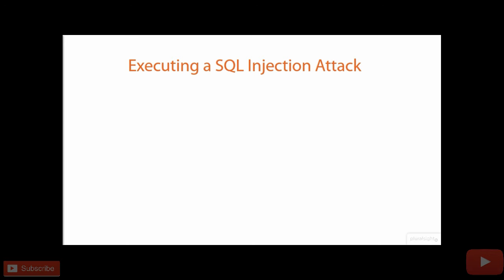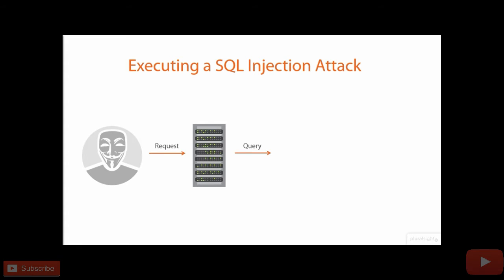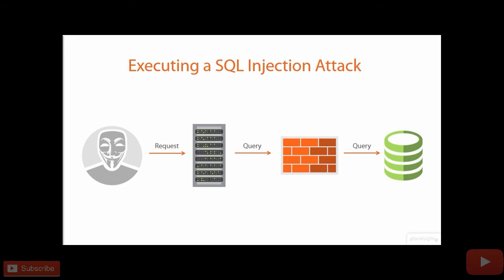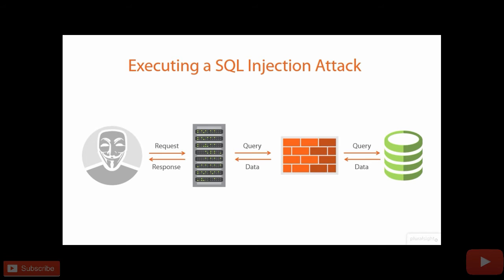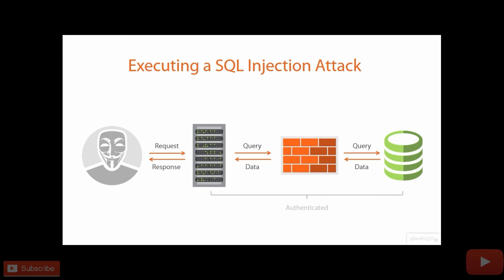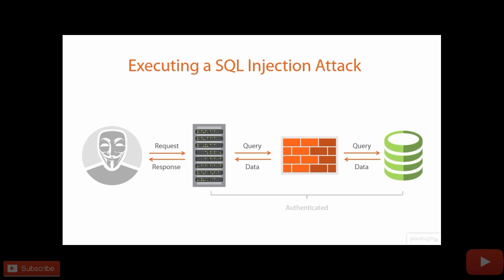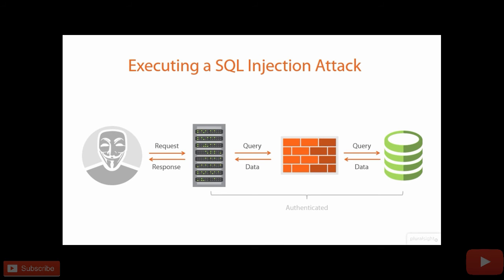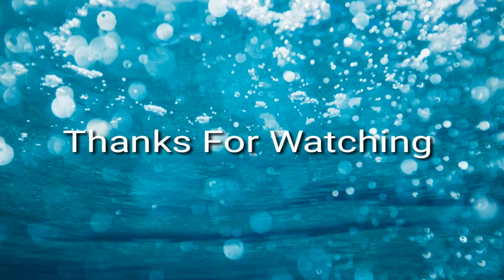How To Execute a SQL Injection Attack? (Educational Purpose)